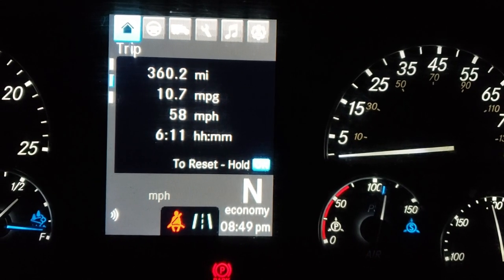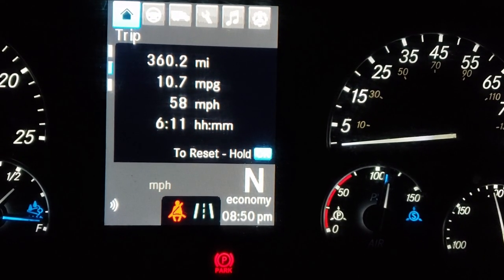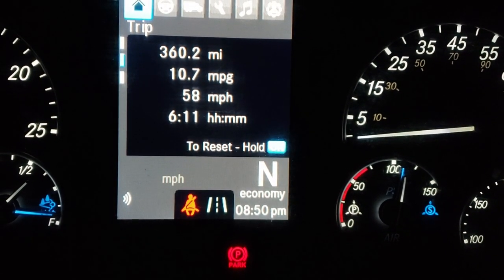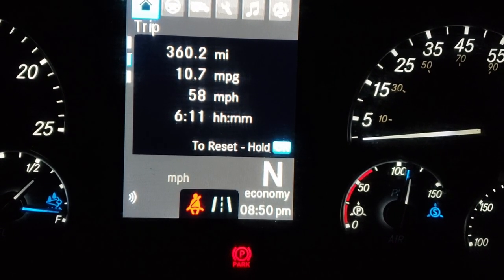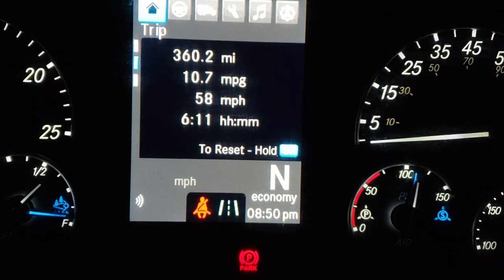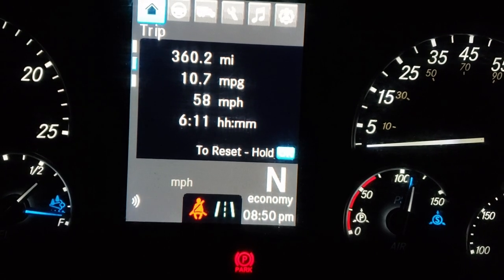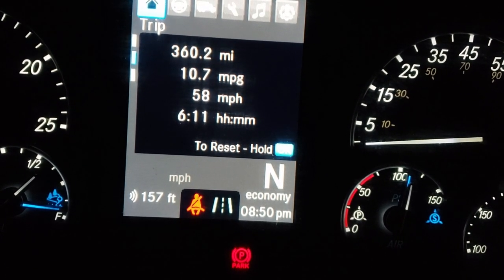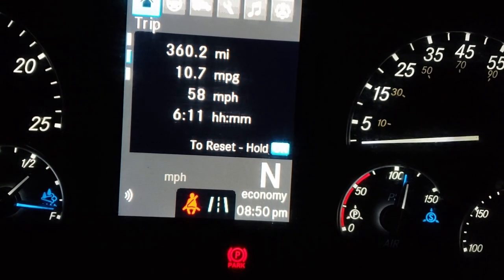My best run so far: 10.7 mpg in a loaded (51,000 pound) 18 wheeler semi truck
I've been working hard to get the best fuel mileage possible by maximizing time coasting in a truck with an Automated Manual Transmission (AMT).  The truck often switches into E Coast after going over the top of a hill.  I have figured out how to make it coast longer and more often.  See my other videos for more information.